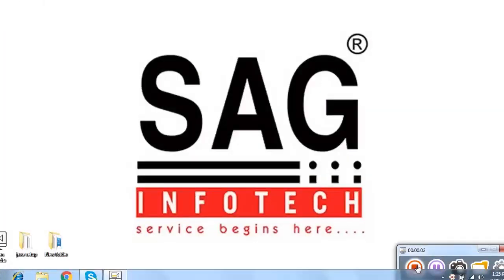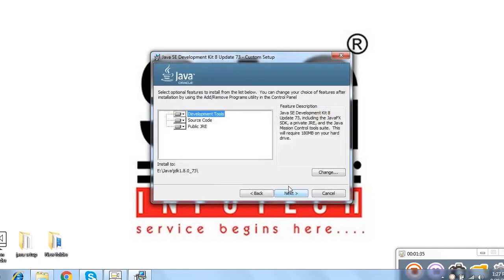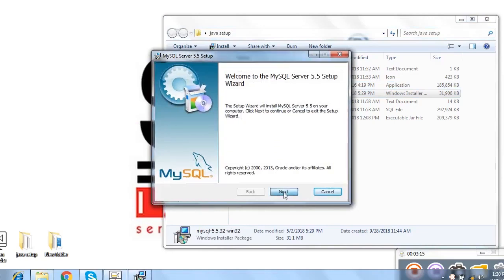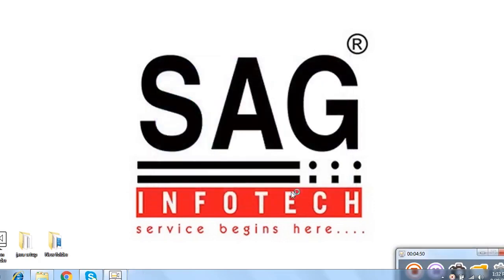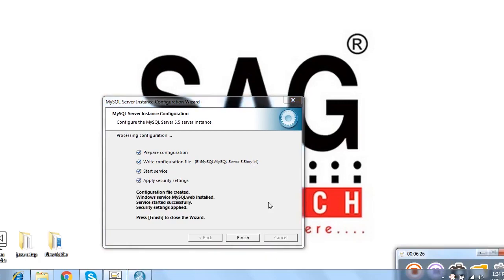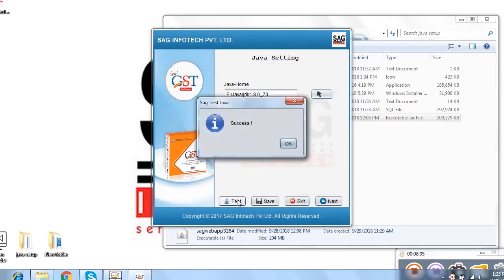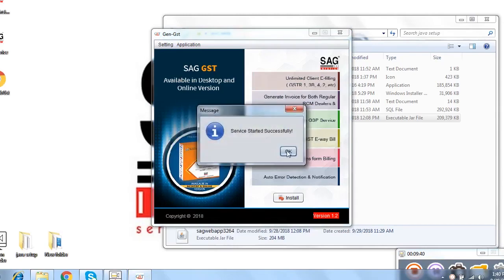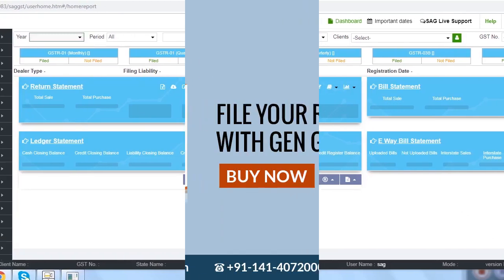Gen GST Software (Ver 2.0) Installation Guide in English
Get to know how to install Gen GST Software (Ver 2.0) on your desktop. Here we are presenting an installation guide of the completely upgraded version of Gen GST Software in English which is based on highly secured Java Language. With this tutorial, you can easily install Gen GST software (Ver 2.0) on your desktop without any further help and file your returns easily.

The price of Gen GST Software is INR 5000/- you can also download Free Demo of this software from the official website of SAGInfotech. Our Gen GST Software is useful for GST Billing, Returns Filing, e waybill generation and registration.